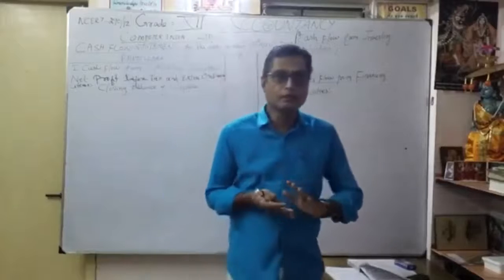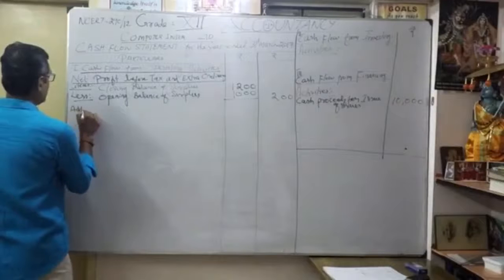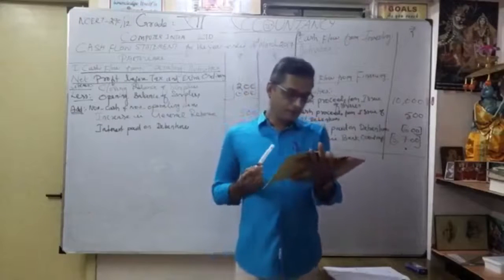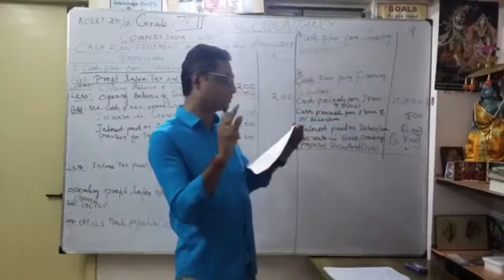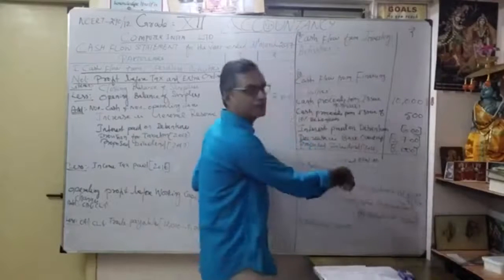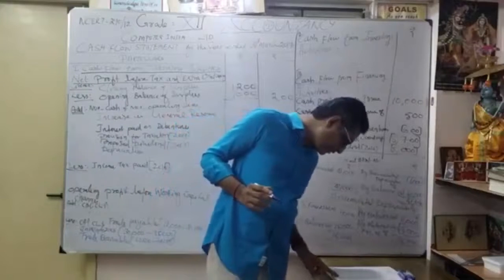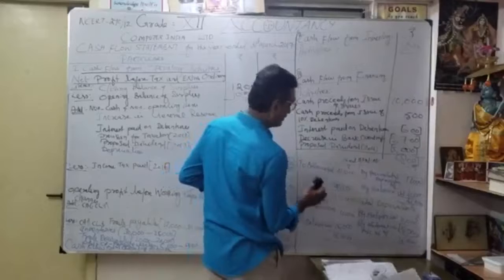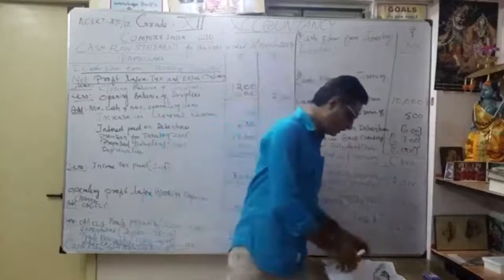ACCOUNTANCY GRADE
TRINITY CBSE